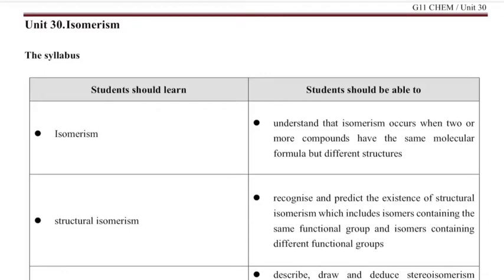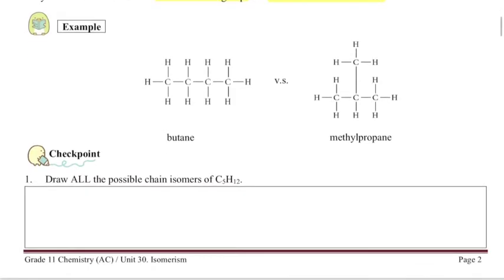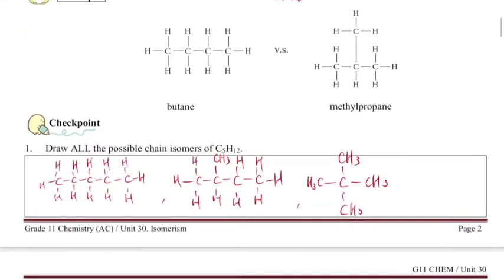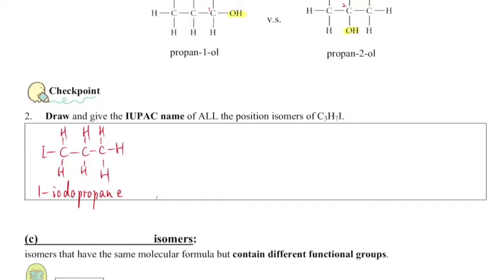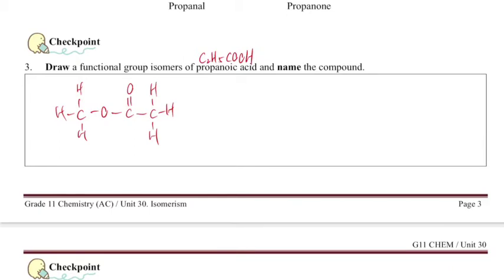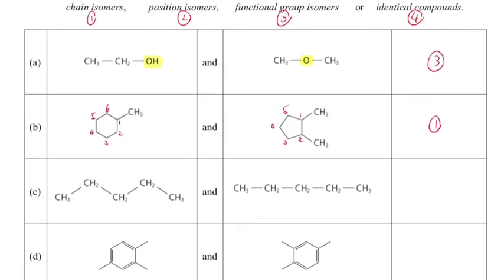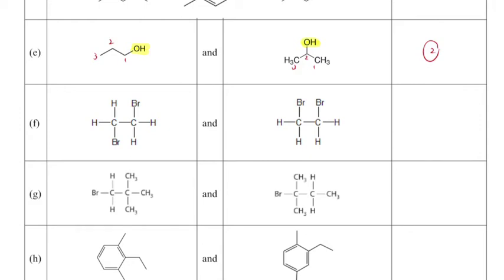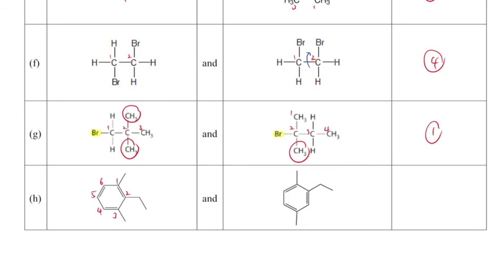Unit 30 Lesson 1